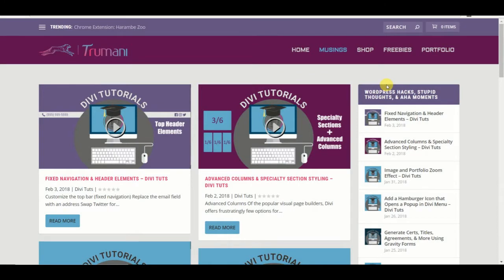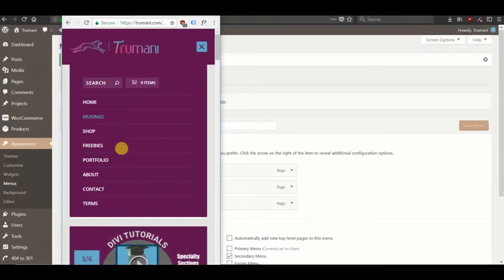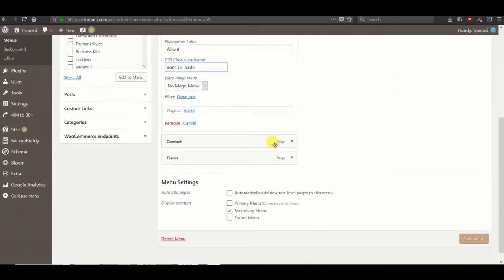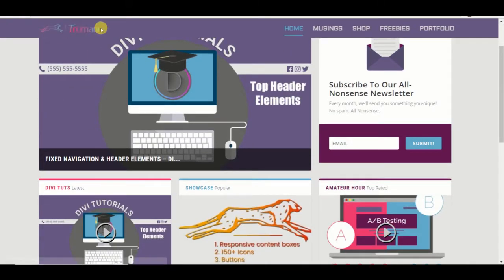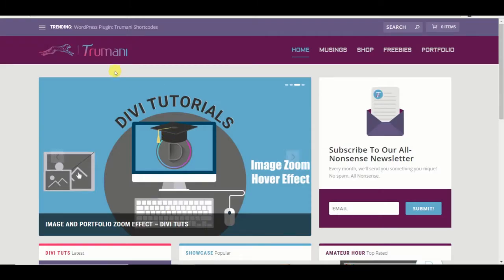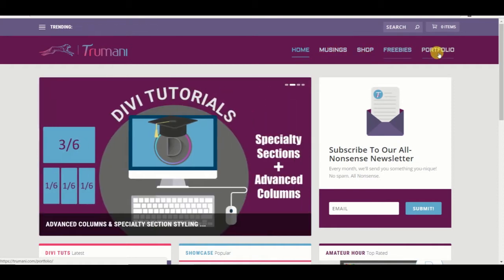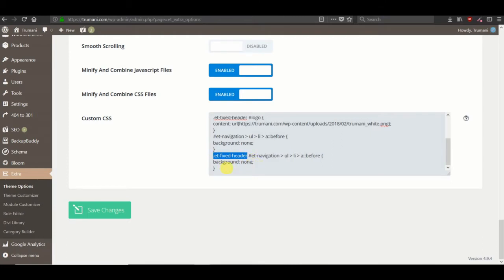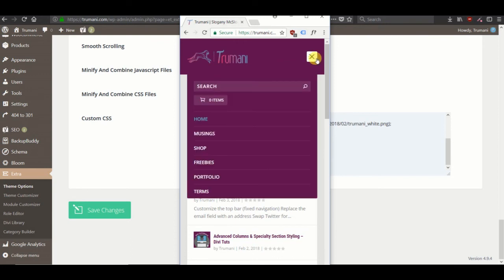Extra & Divi Theme Menu Customizations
Swap out your logo on the fixed nav, hide secondary menu items on mobile menu, color the mobile menu icon, & remove the hover underline (Extra theme only).